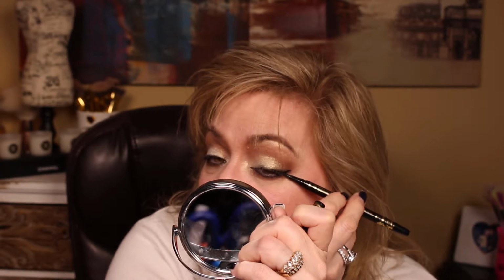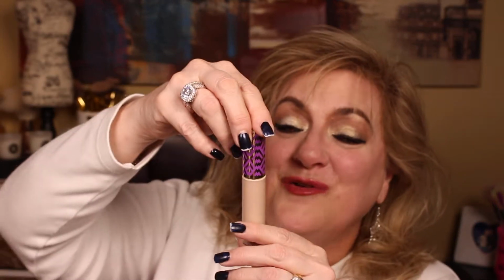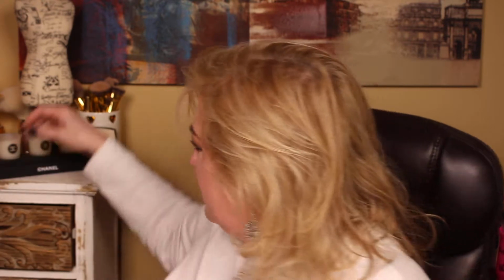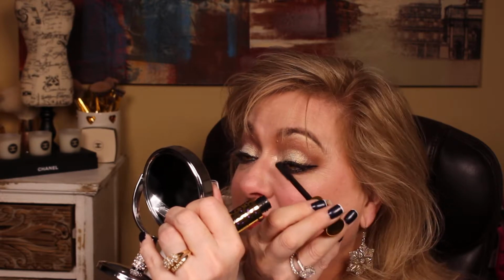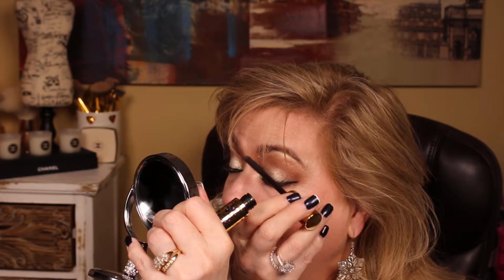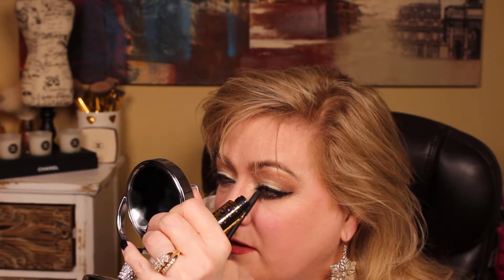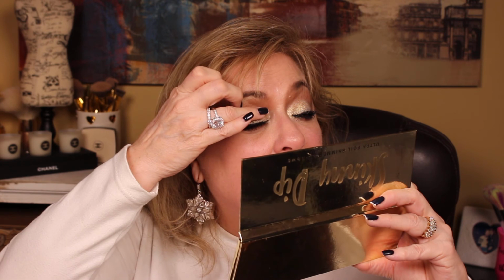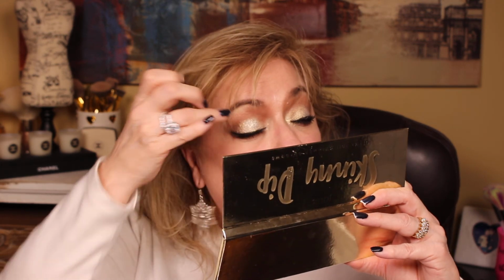GET READY IN THE SNOW PT 2